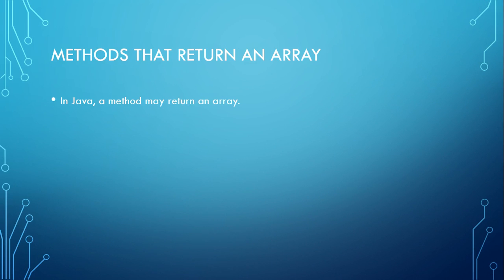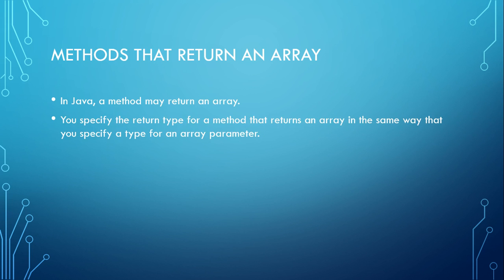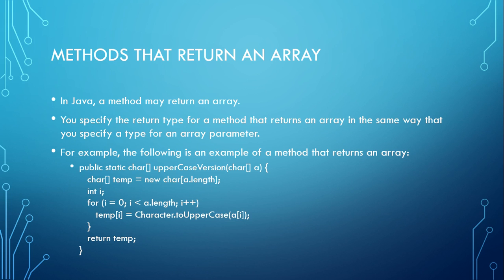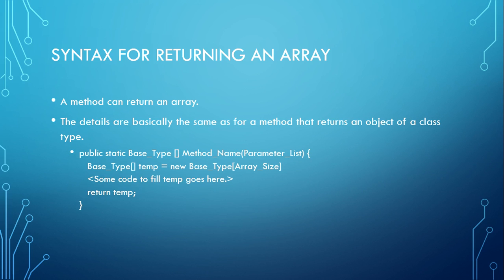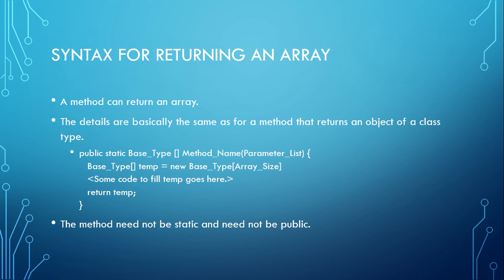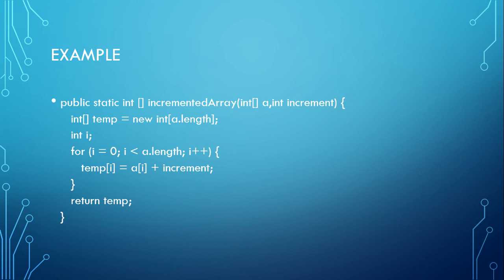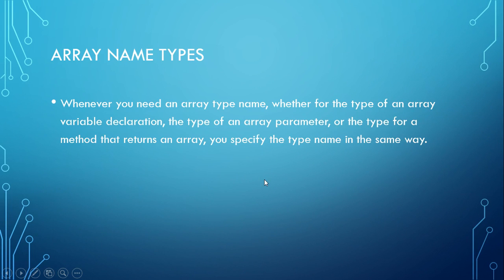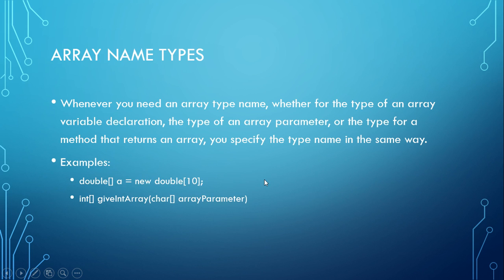6.7 Methods that Return an Array